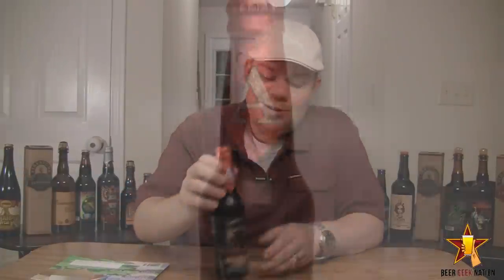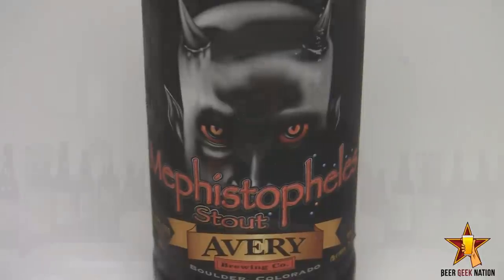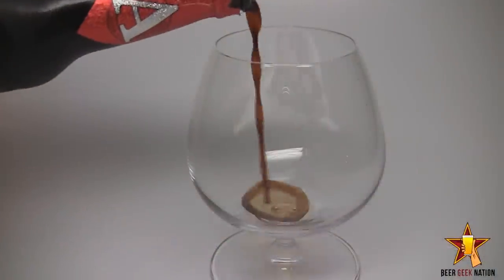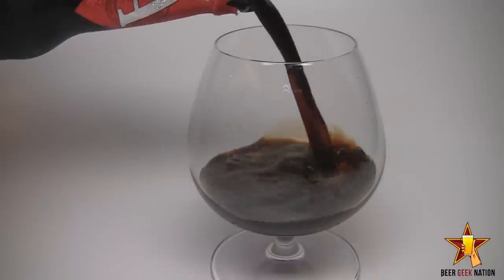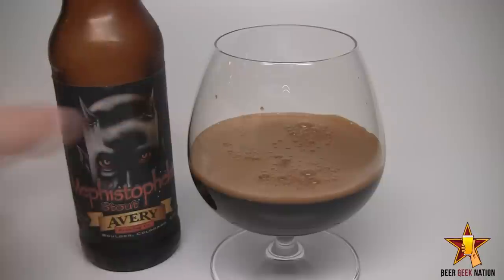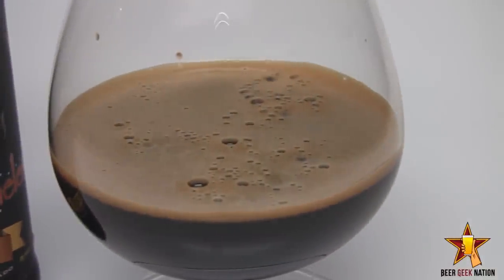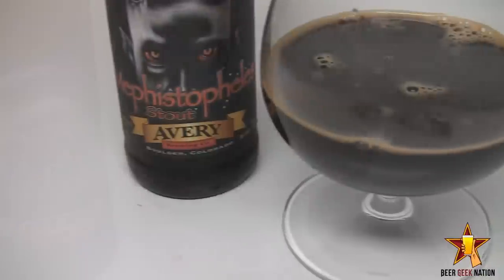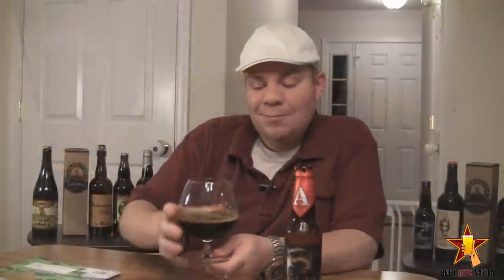Avery Mephistopheles Stout (15.9% ABV) | Beer Geek Nation Beer Reviews Episode 204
Mephistopheles Stout
Avery Brewing
15.9% ABV
Beer Geek Nation Rating: A
Beer Advocate Rating: B+
Rate beer Rating: 100/100

Mephistopheles is the crafty shape shifter, the second fallen angel. Amazingly complex, coal black, velvety and liqueurish, this demon has a bouquet of vine-ripened grapes, anise and chocolate covered cherries with flavors of rum-soaked caramelized dark fruits and a double espresso finish. Mephistopheles is the final installment of "The Demons of Ale" series.